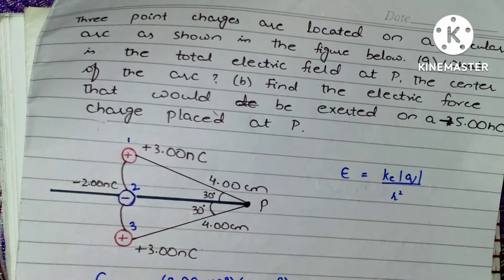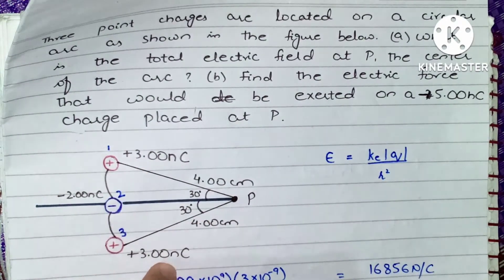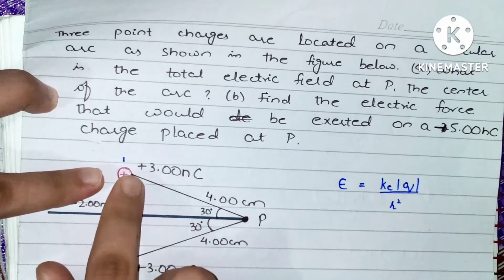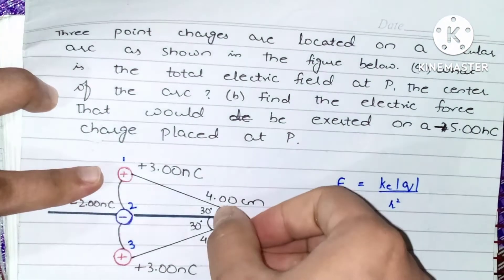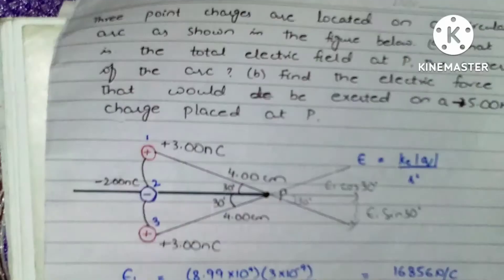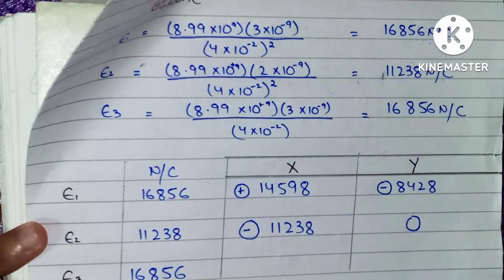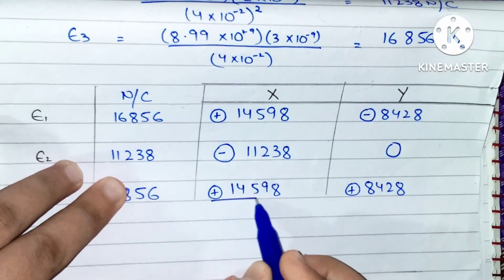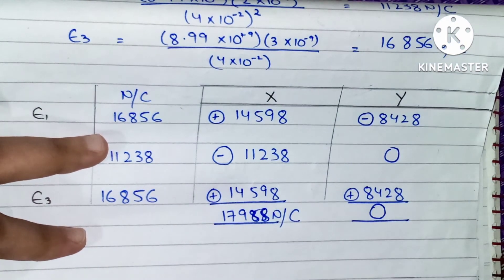Three point charges are located on a circular arc as shown in the figure below. (a) What is the ....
Three point charges are located on a circular arc as shown in the figure below. (a) What is the total electric field at P, the center of the arc? (b) Find the electric force that would be exerted on a -5.00nC charge placed at P.